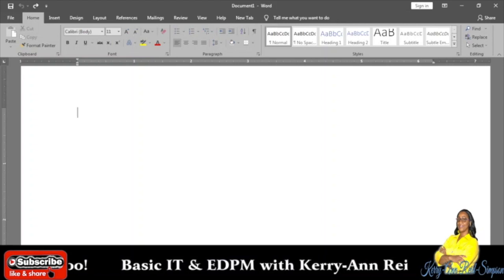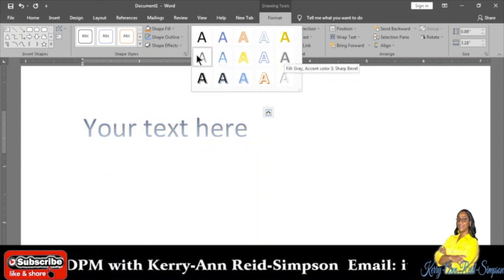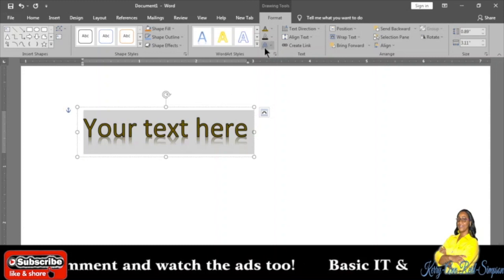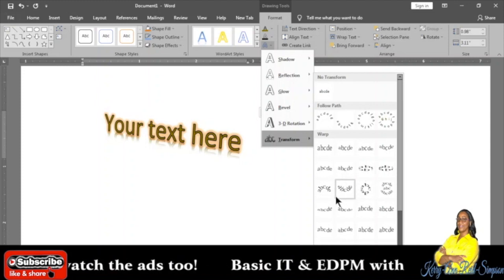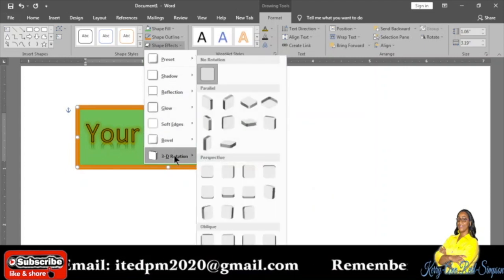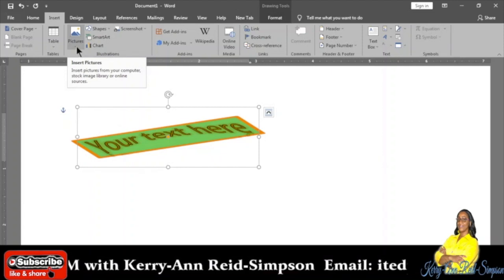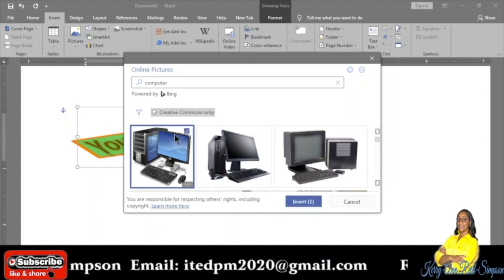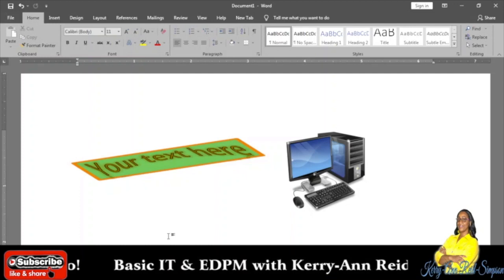How to Insert Graphics - Part 1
This video is Part 1 of Insertion of Graphics.